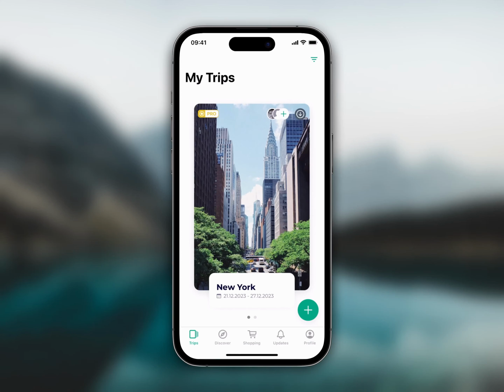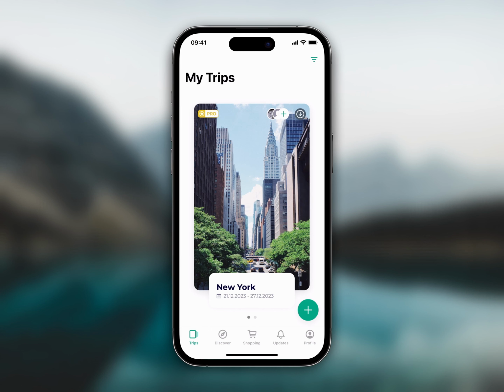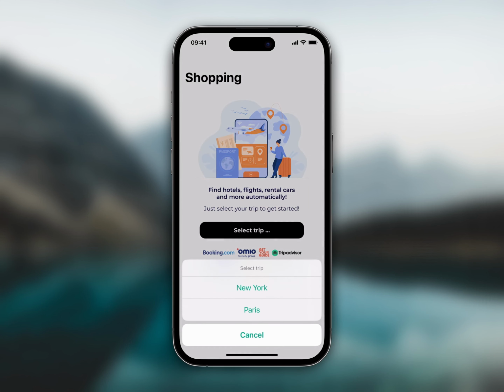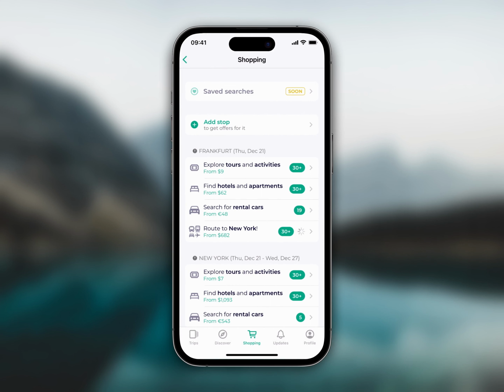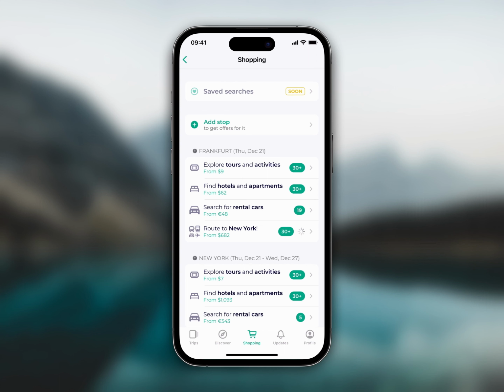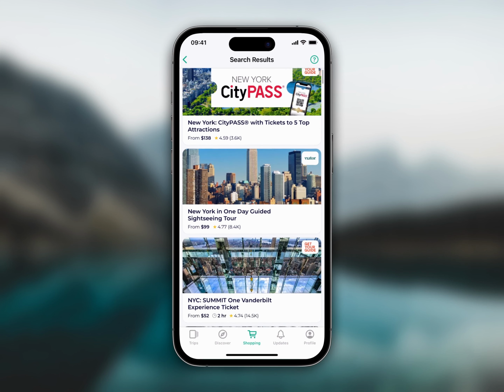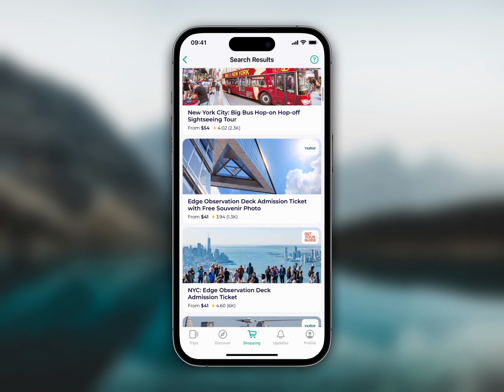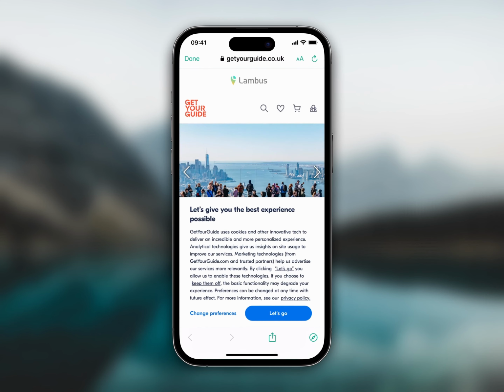Unlock Seamless Travel Planning: Lambus Booking Feature Tutorial!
✈️ Ready to enhance your travel experience? Join us in this Lambus tutorial as we explore the booking feature, allowing you to seamlessly book flights, accommodations, and more, all within the app!

🌐 Elevate your travel planning by booking directly from the Lambus app. Watch the tutorial, follow the steps, and start booking your travel essentials effortlessly!